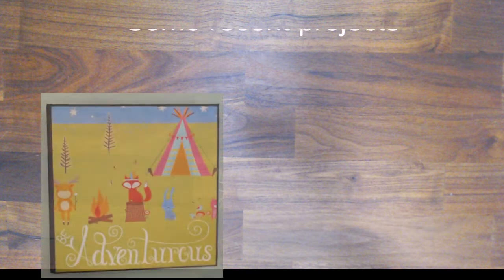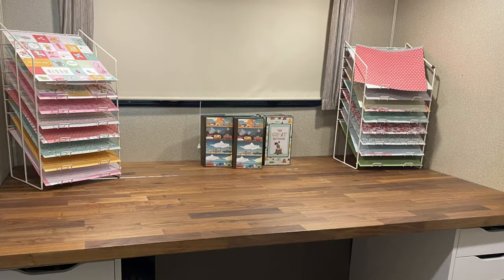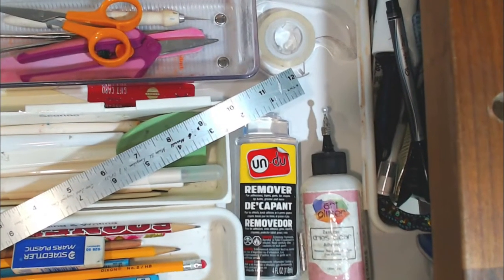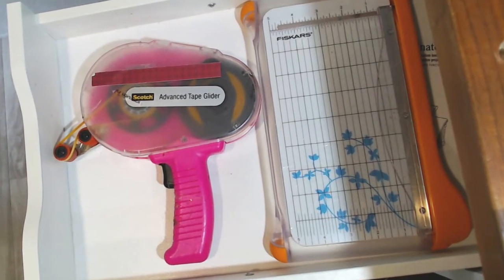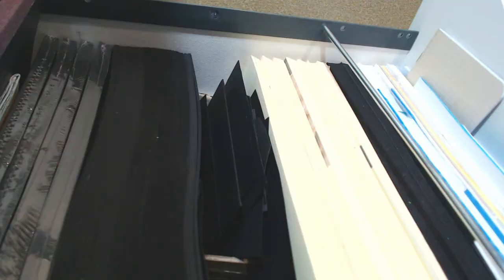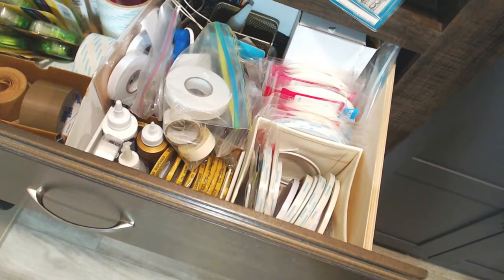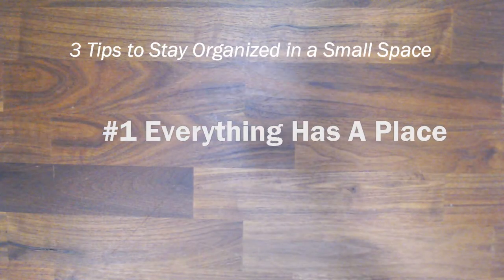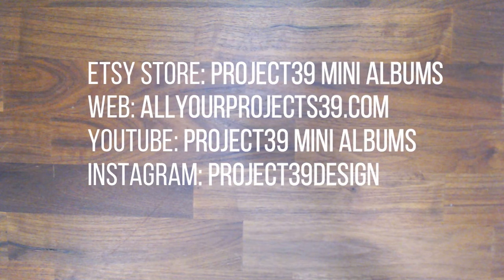3 Tips to Stay Organized while Crafting in a Small Space or An RV or...anywhere!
I am basically a messy crafter. If I have room to craft, I spread out. But since I am living and traveling in my RV, I needed to change how I craft or my mess would be spread out over three states. At least. So I went back to basics and implemented three simple things that I do.
Traveling in an RV is a dream come true. But everytime we move we have to completely "batten down the hatches" so nothing gets broken or worse yet, so we don't do any damage to the RV. I have found that if I keep things neat and organized while I am creating, when it is time to move the battle is already half won.
These three things are not rocket science and I hope that they can work for you. Let me know if you have implemented them.

I hope that you like the videos and can get some good ideas from them. Like so many makers I enjoy the process of creating. I started by making things for myself and had people say “you should sell these!” so that is what I did. Now I am pursuing my other dream which is to buy an RV and travel the country. I hope to be able to sustain the nomadic lifestyle so selling my creations will allow me to do that.